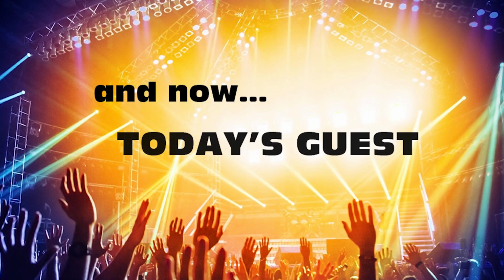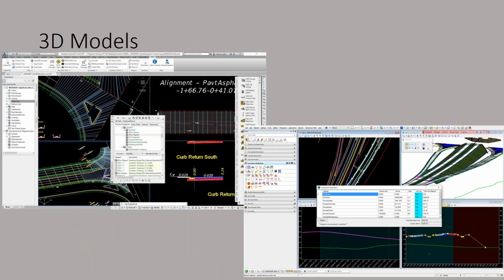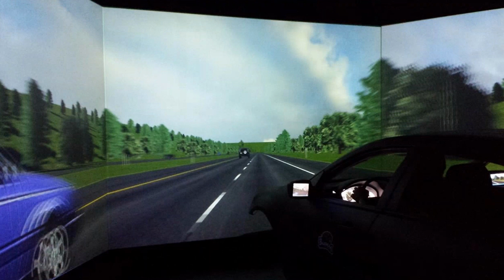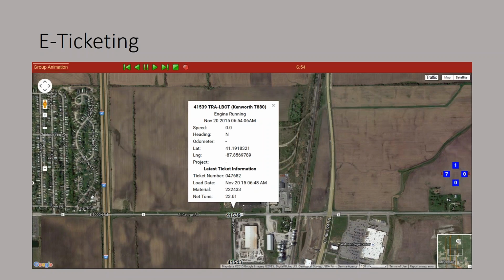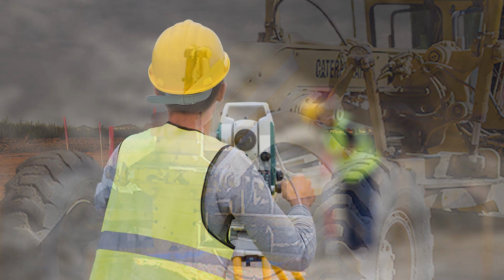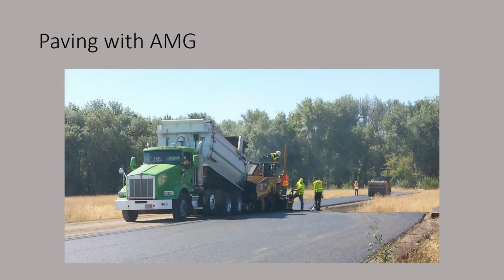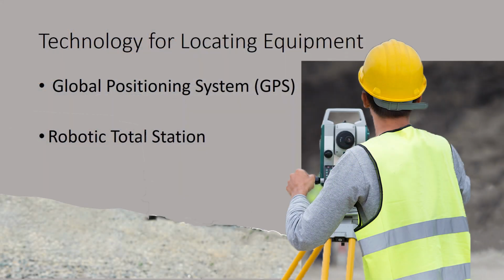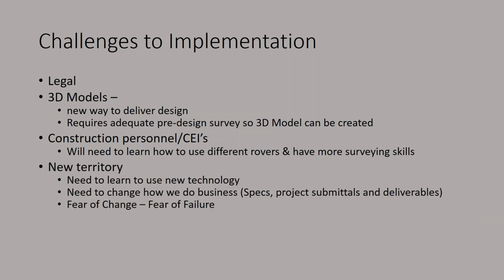Knowledge Transfer Exchange: Civil Integrated Management and Automated Machine Guidance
The State Construction Office gives insight on new technology in construction. This includes driving simulation through a proposed project, 3-D, 4-D, and 5-D modeling, and automatic guidance systems for heavy equipment.